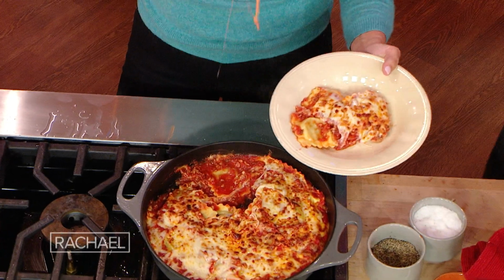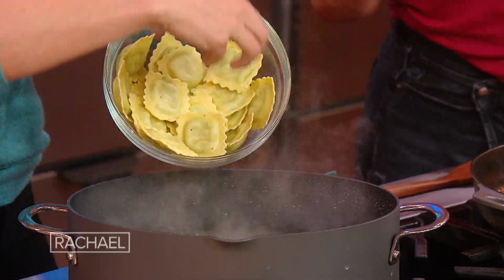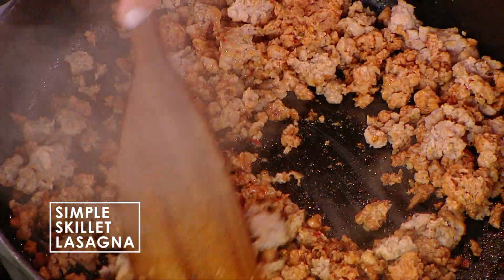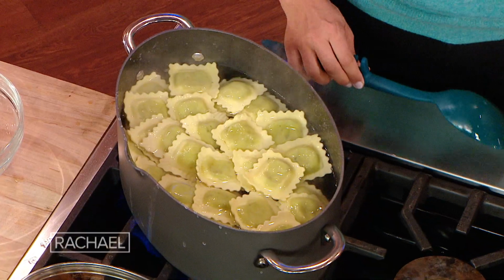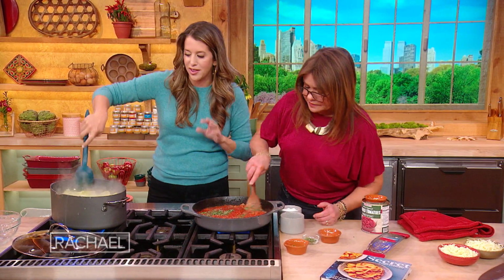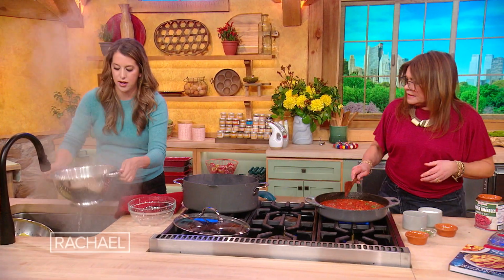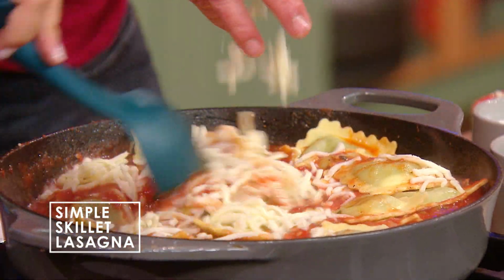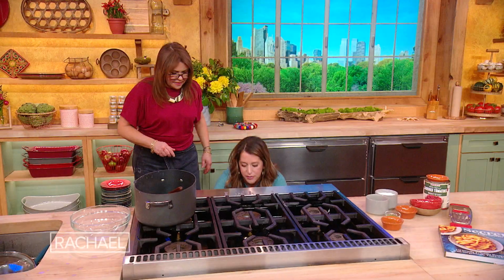Shortcut Lasagna Made With Ravioli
Watch "Just a Taste" blogger Kelly Senyei show you how to make quick and easy skillet lasagna using a genius shortcut: ravioli!